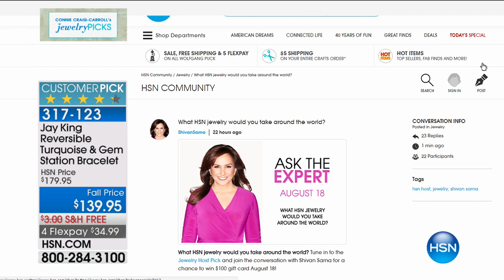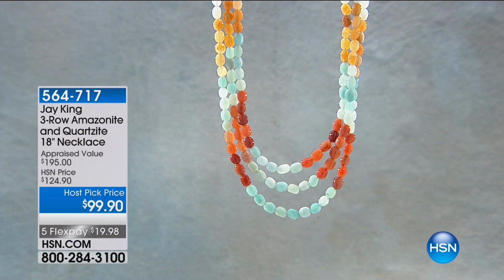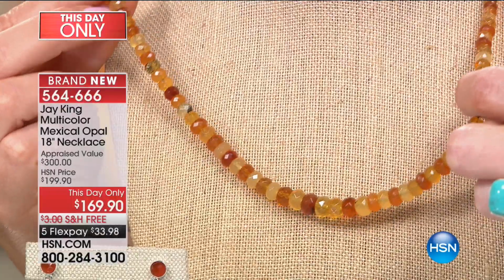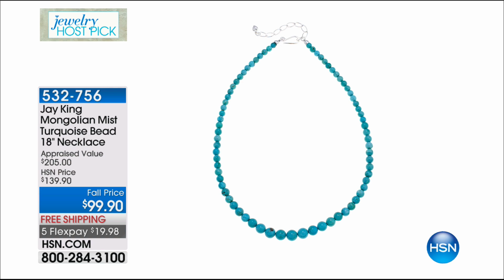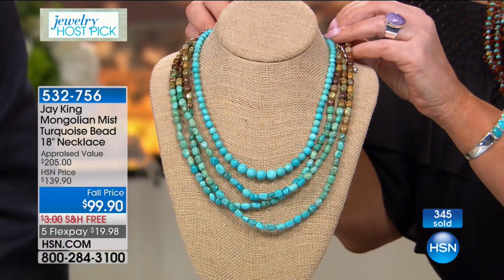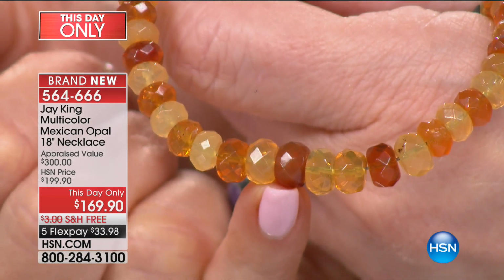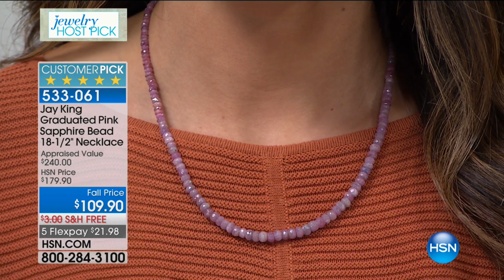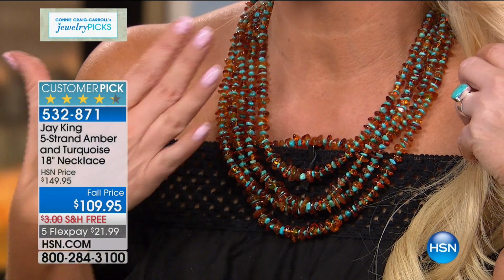HSN | Connie Craig-Carroll's Jewelry Picks 08.18.2017 - 05 PM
Ever wonder what your favorite hosts use from HSN in their own life this is your chance to find out. HSN's show hosts share their favorite jewelry items with you. Prices shown on the previously recorded video may not represent the current price.